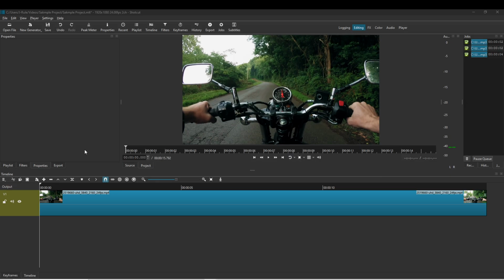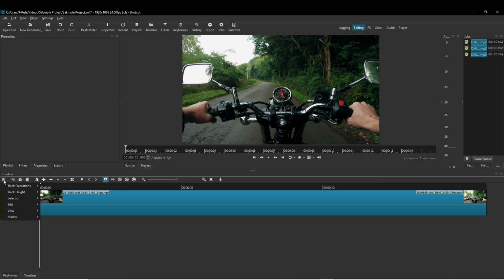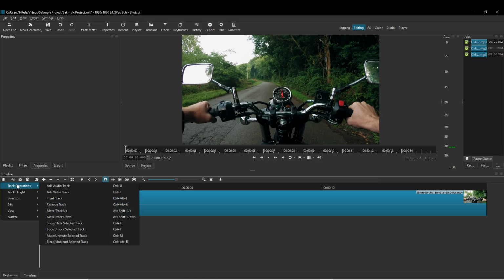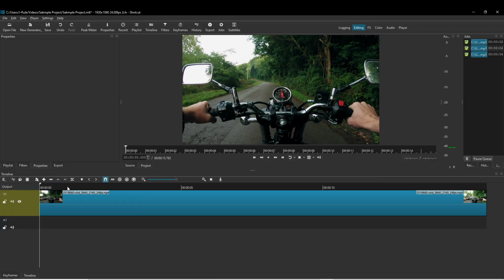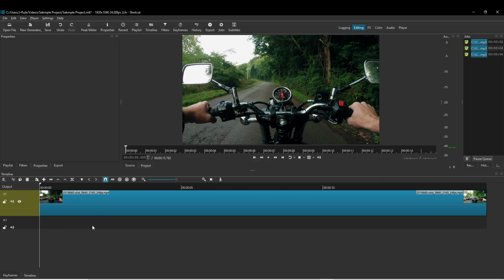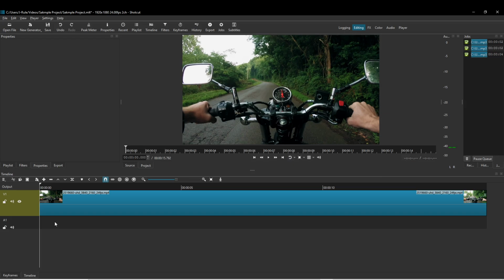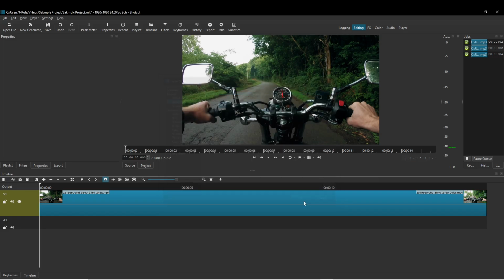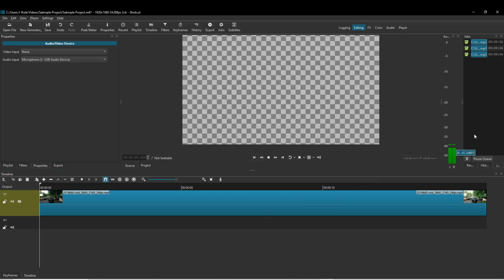How To Record A Voice-Over In Shotcut [2026 Guide]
In this video, we'll walk through a comprehensive "shotcut video editor tutorial" on how to record a "voice over shotcut" directly within the editor. Learn essential "video editing" techniques as we cover setting up your timeline and ensuring your microphone is recognized. By the end, you'll be confident in using the "shotcut video editor" to "record voice" for your projects.